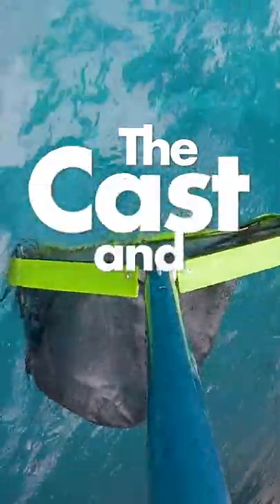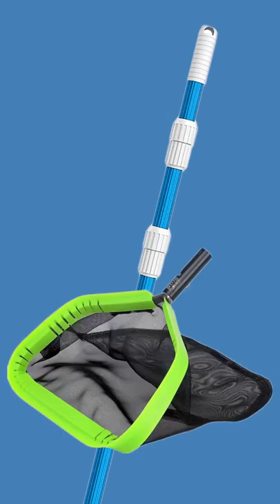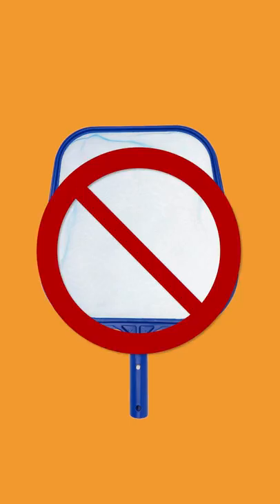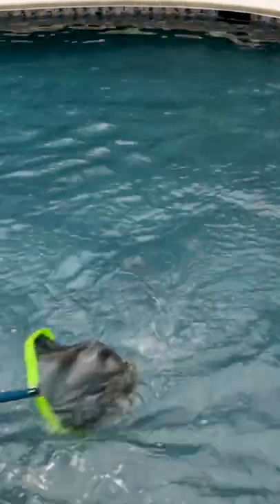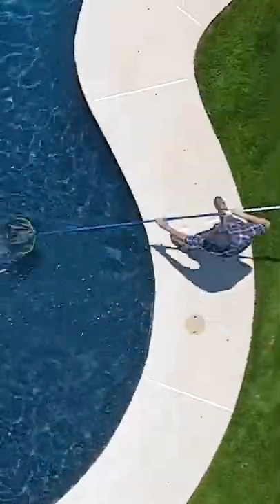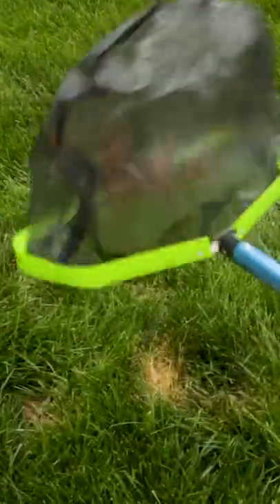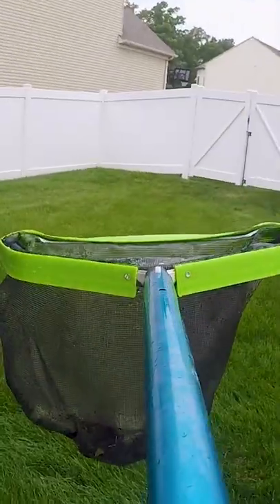Fast POOL Cleaning Trick